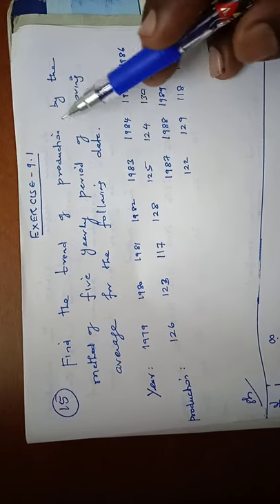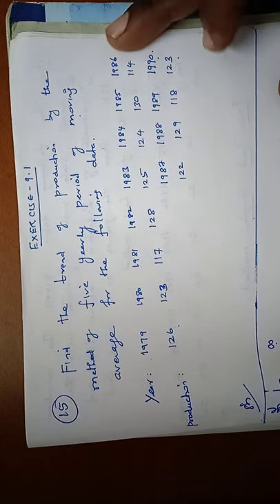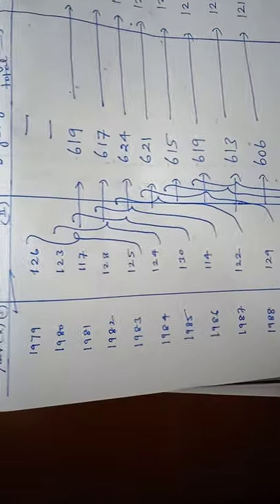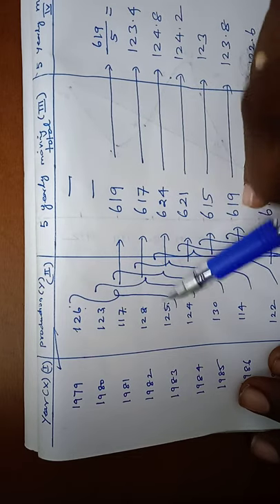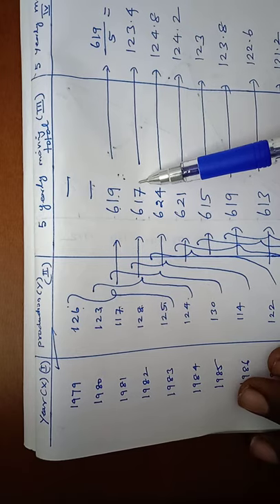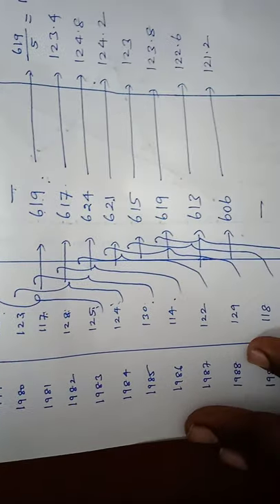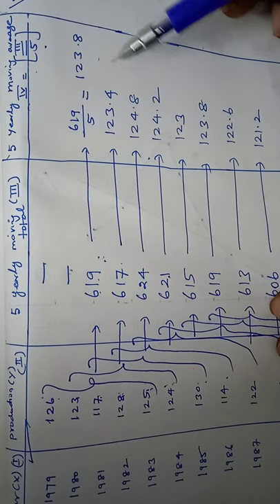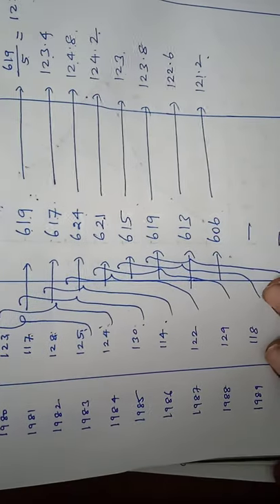12thBUSINESSMATHS Chapter9 AppliedStatistics Exercise9.1 SumNo15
Find the trend of production by the method of a five-yearly period of moving average for the following data